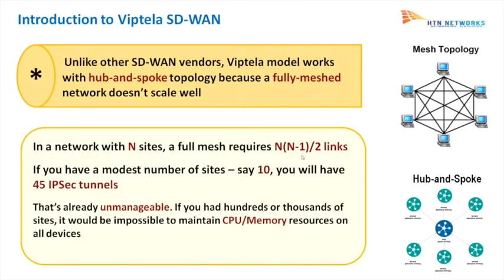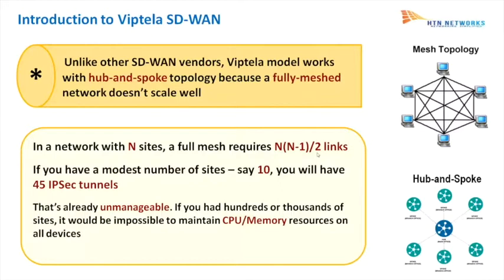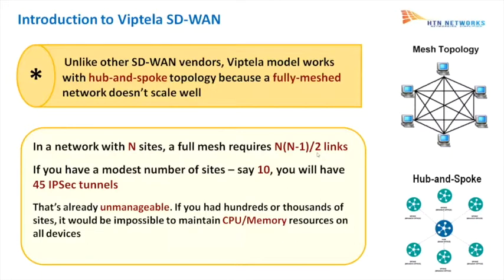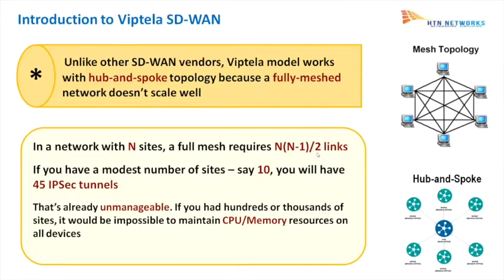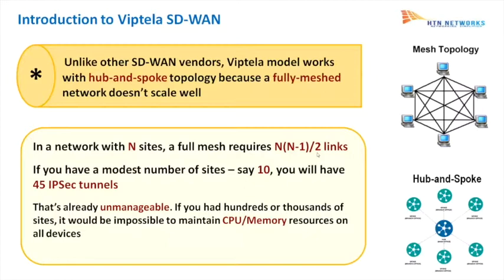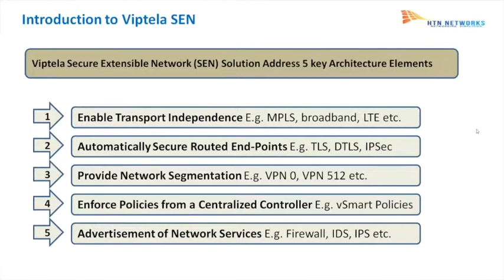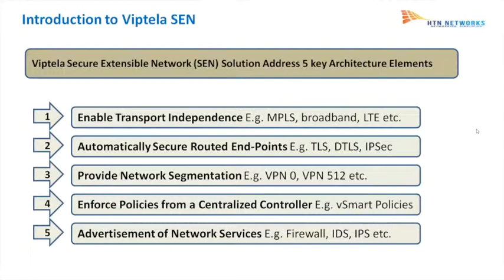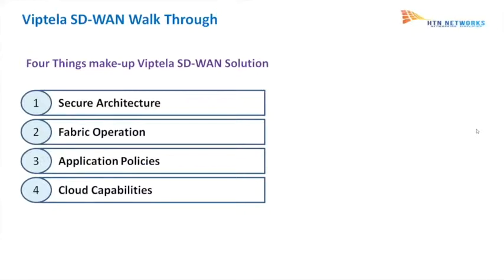3. Test Drive with Cisco SD WAN